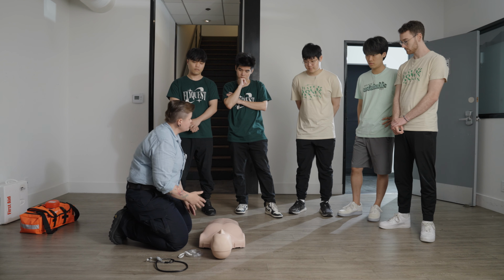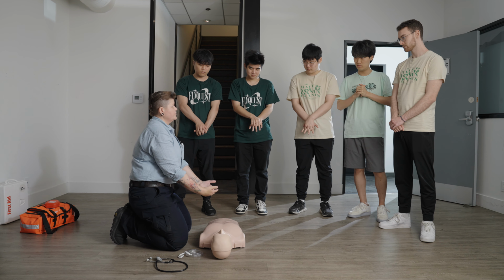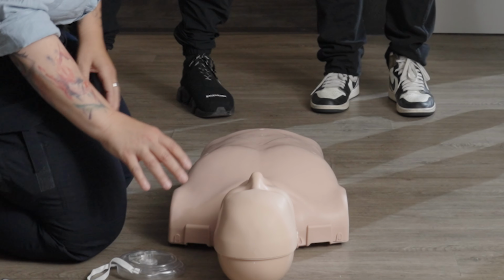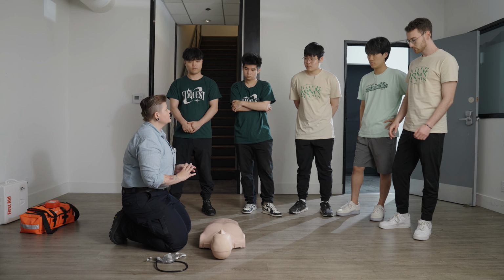Pro Gamers Try To Learn CPR... And Only ONE Passes!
Pro gamers try to learn CPR, and only one passes the test! Welcome to FLYQUEST TRIES, where we take top League of Legends, Smash, VALORANT, and CSGO Players and Content Creators, and give them something new they've never tried before. Featuring the FlyQuest LCS Team: Impact, Spica, VicLa, Prince, and Vulcan.

Join us on our journey to create an ecosystem at the intersection of gaming, nature & humanity, where talent & self-expression flourish. 🍃